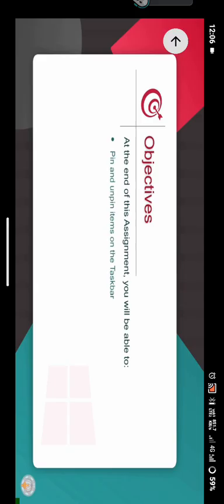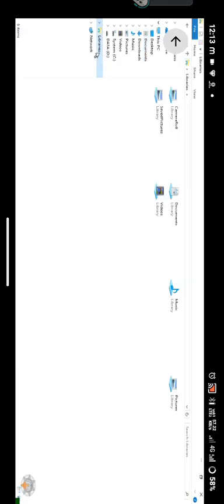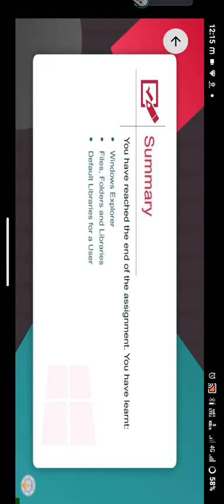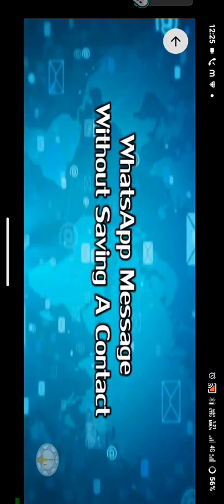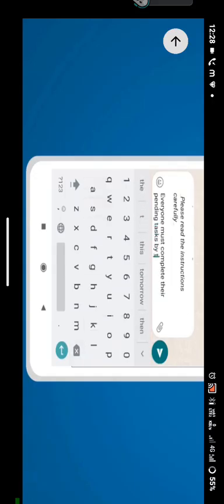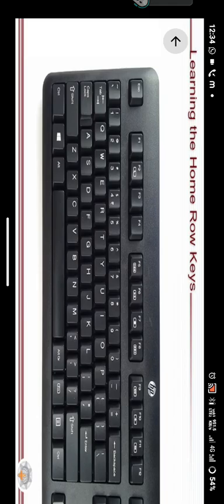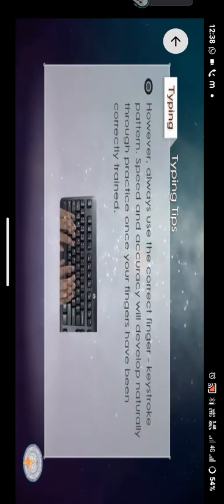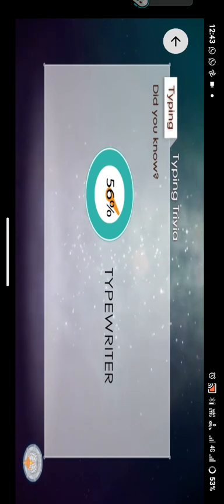𝐎𝐒-𝐂𝐈𝐓 𝐒𝐄𝐒𝐒𝐈𝐎𝐍 #04 (Theory Content)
OS-CIT Session #04.
Theory Content...(2025)